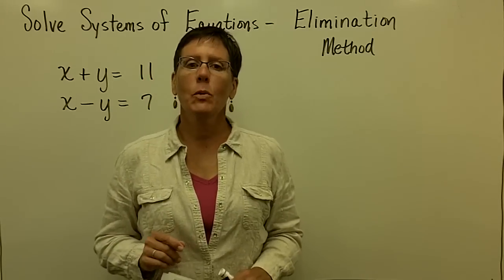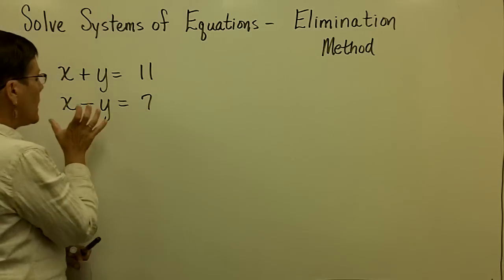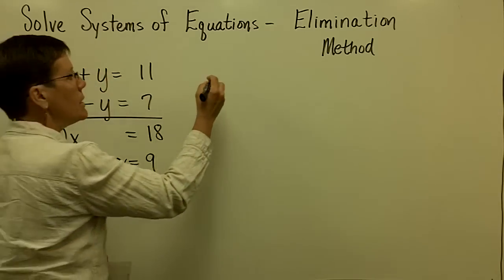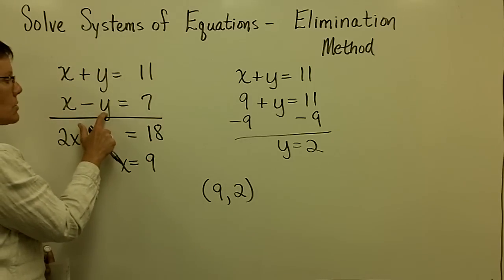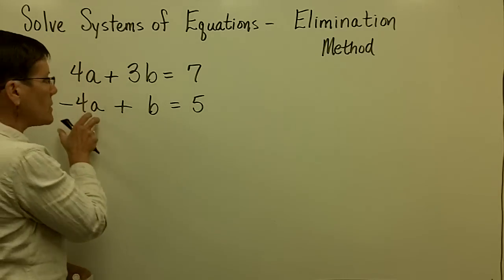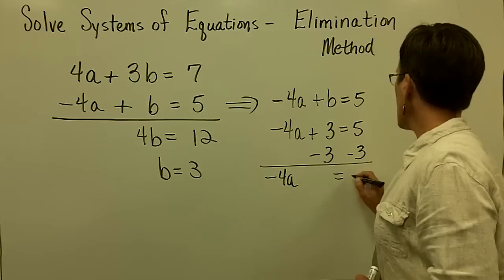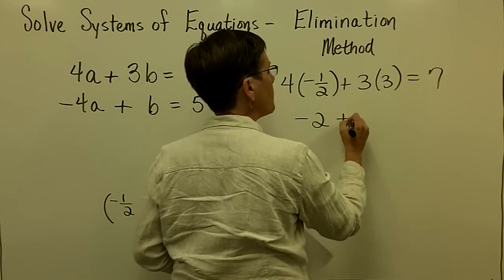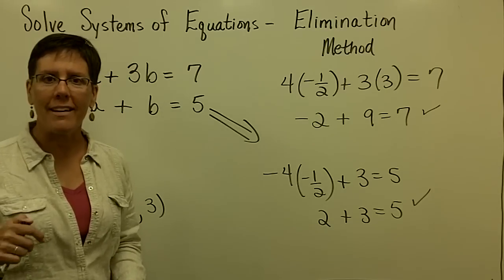48 - Introductory Algebra - Solving Systems of Equations Elimination part 1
Lecture on solving systems of equations by elimination part 1